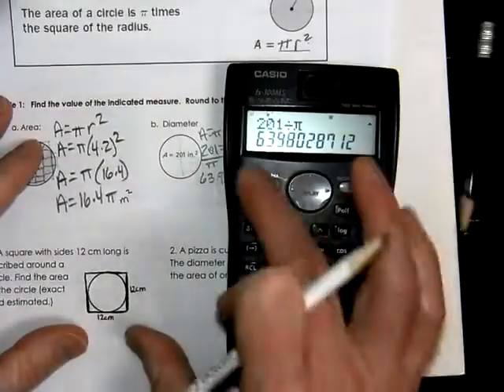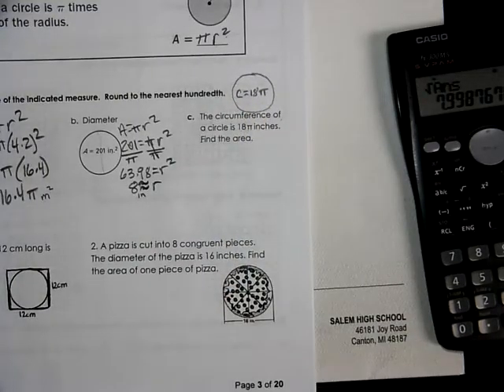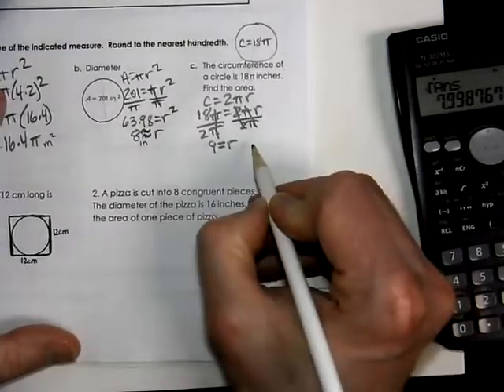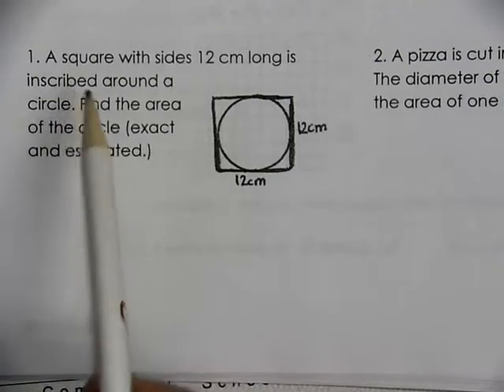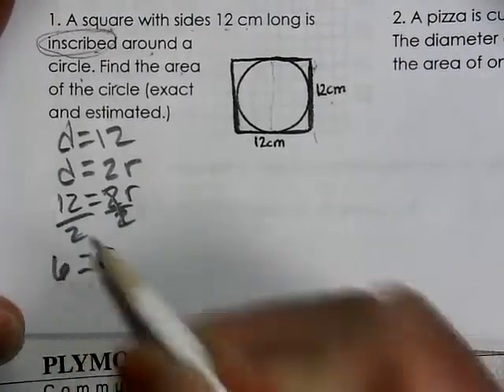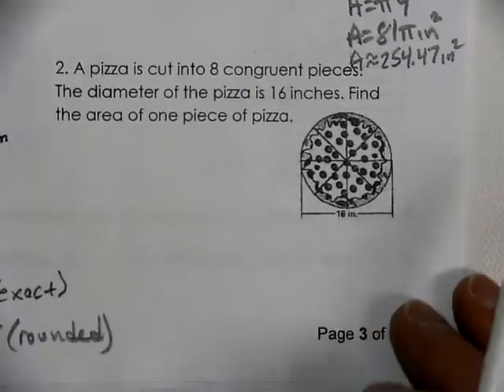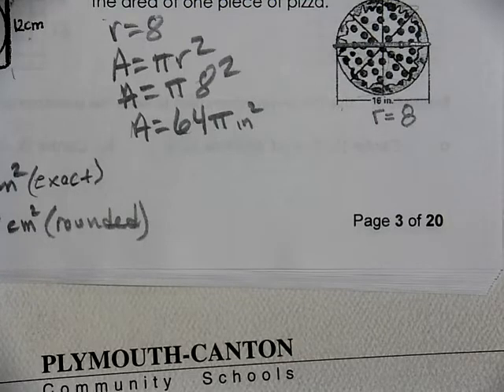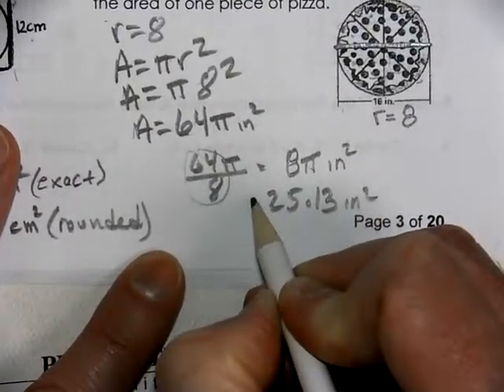Geometry U9 Area of a Circle